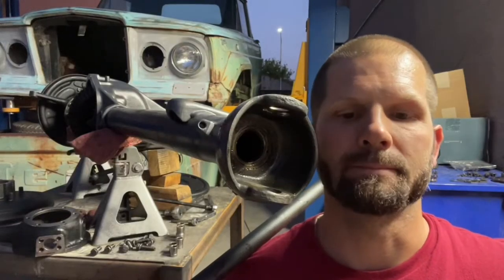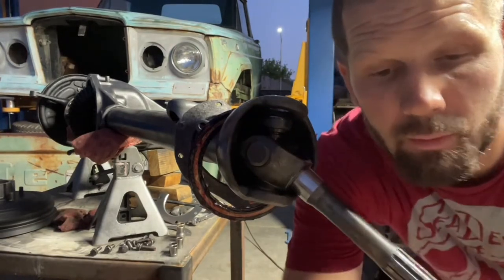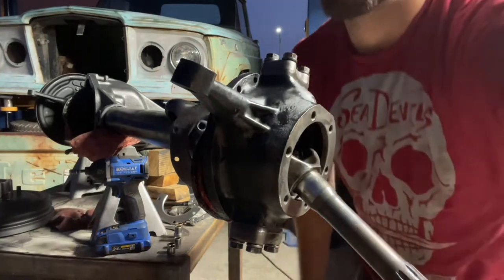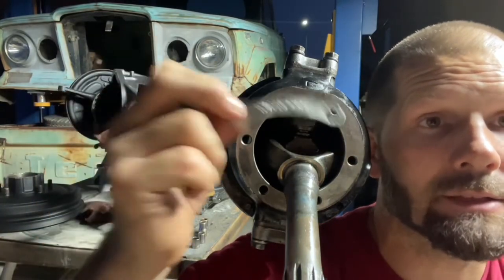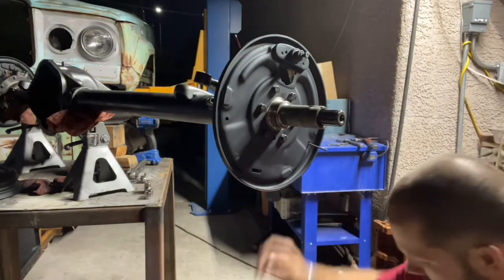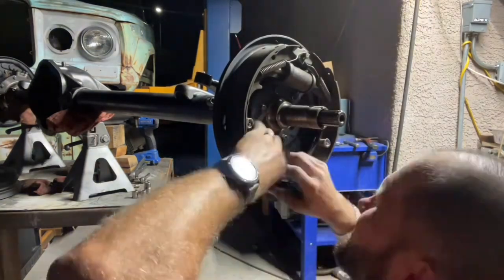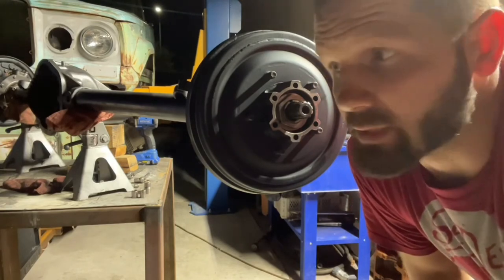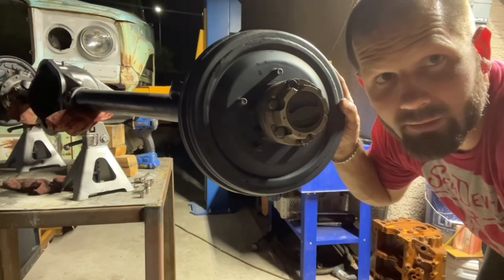1966 Jeep J3000 Front Axle DANA44 Closed Knuckle Axle Rebuild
1966 Jeep J3000 Front Axle DANA44 Closed Knuckle Axle Rebuild